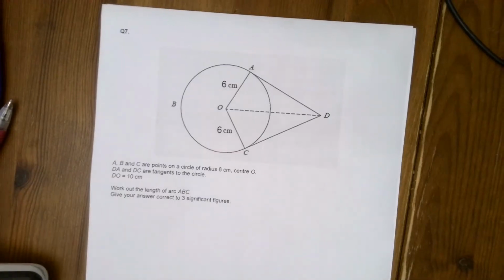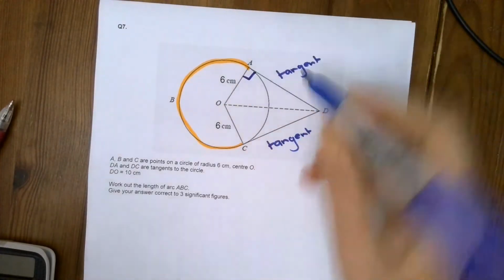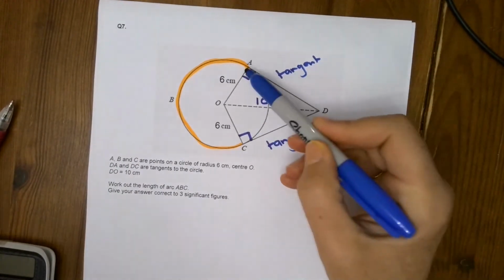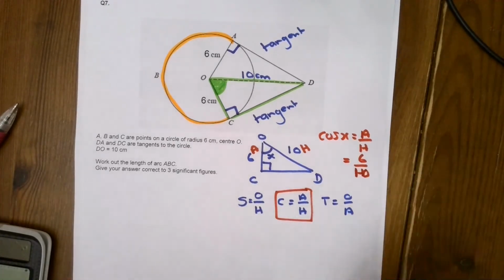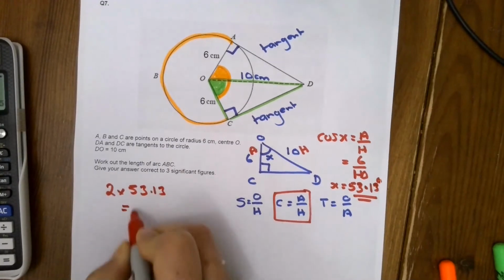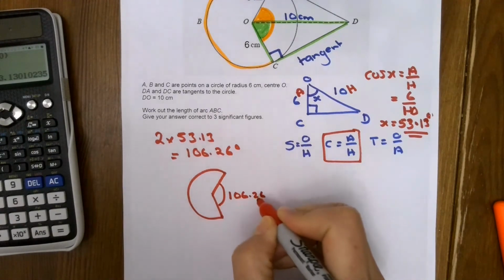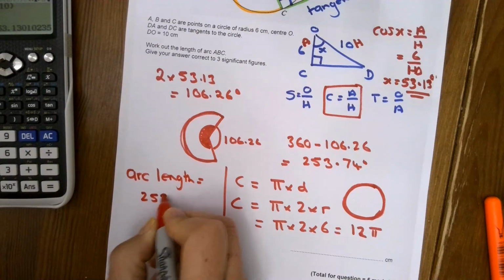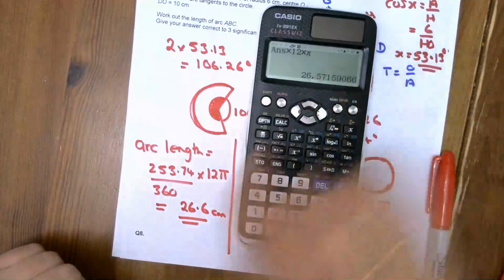Q7 Arc length and circle theorems